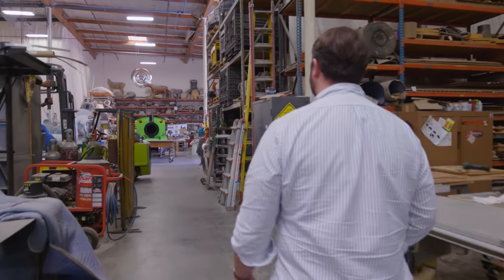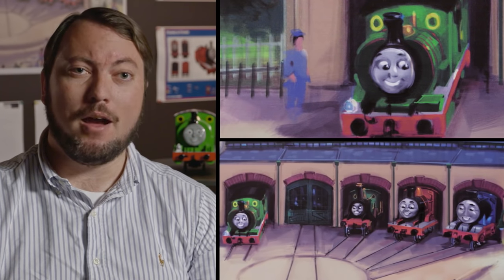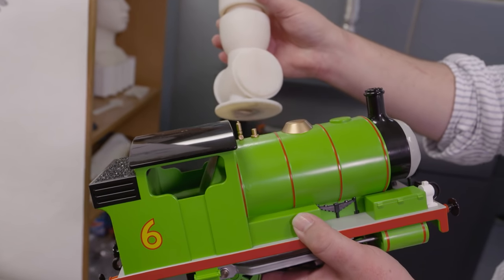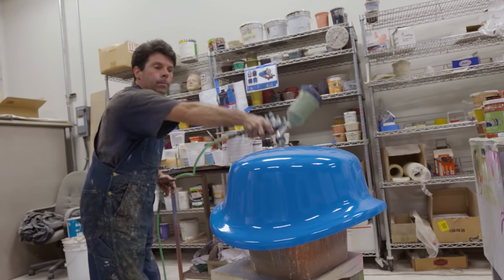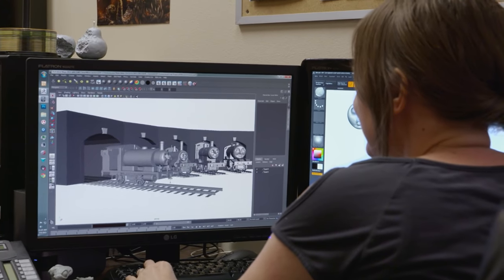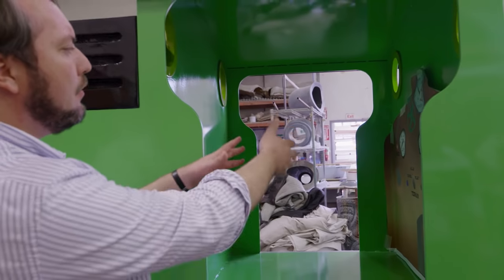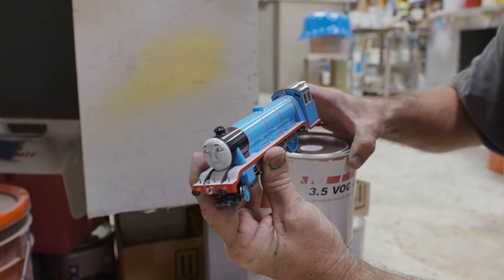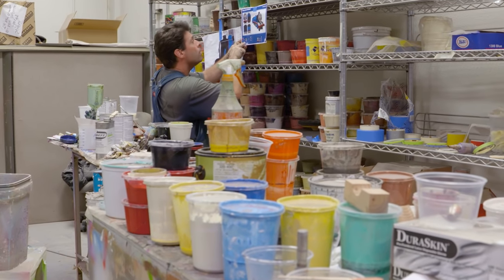Behind the Scenes at Thomas Land: The Engine Builders | Events Out with Thomas | Thomas & Friends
Join us at Thomas Land! You’ll be able to meet Percy, Gordon, Emily and James in their live stage show at Tidmouth Sheds! Here’s a behind-the-scenes look at how the team at Garner Holt Productions is bringing these very special engines to life.

Thomas Land is a Top 3 Winner for Best New Amusement Park Attraction in 2015, as chosen by readers of USA TODAY and 10Best. to get tickets!

Looking for even more safe, fun, kid friendly activities and apps? and shop for Thomas & Friends engines, games, and other products